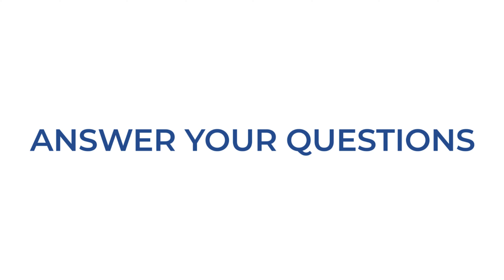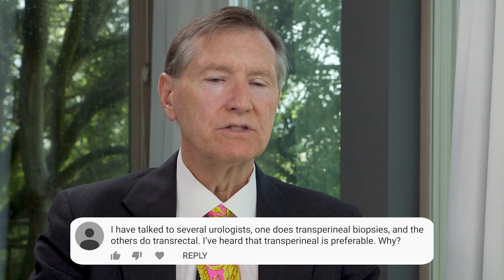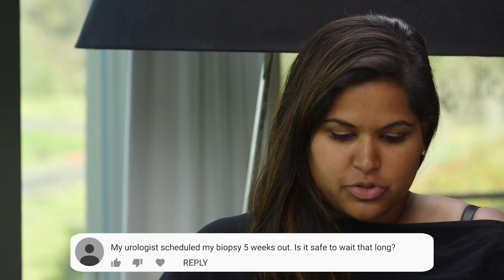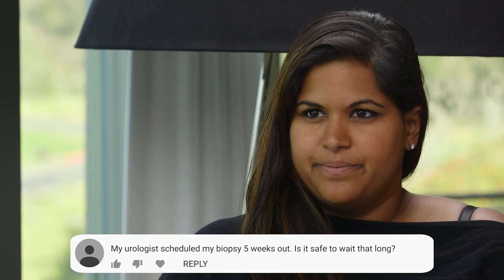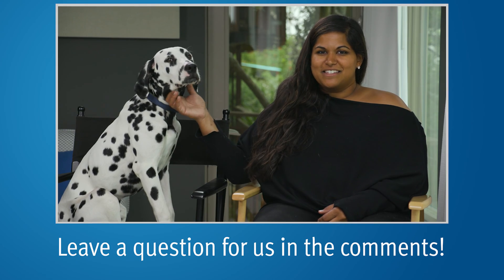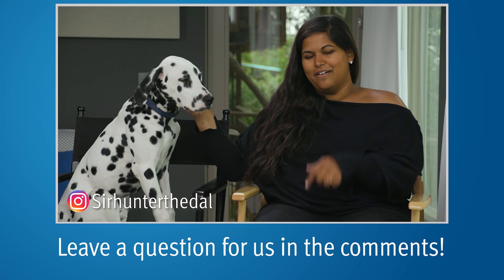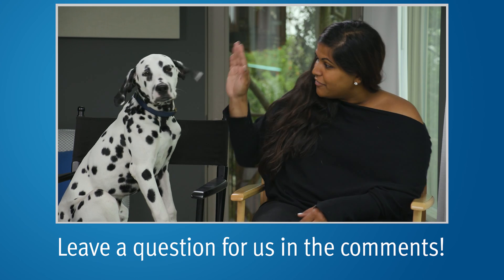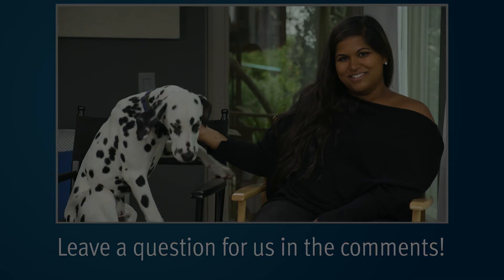Transperenial vs Transrectal Biopsy, & Can You Delay A Biopsy | Answering YouTube Comments #44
PCRI's Alex asks Dr. Mark Scholz questions from our YouTube comments on treansperineal versus transrectal prostate biopsies and whether five weeks is a safe amount of time to wait for a prostate biopsy.

0:05 I have talked to several urologists. One does transperineal biopsies and the others do transrectal. I've heard that transperineal is preferable, why?

1:39 My urologist scheduled my biopsy 5 weeks out. Is that a safe amount of time to wait?